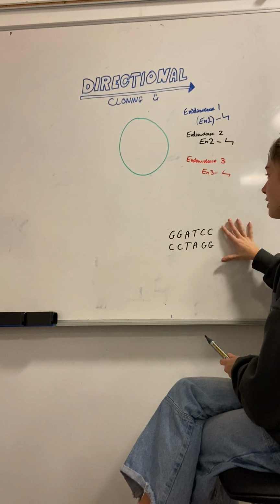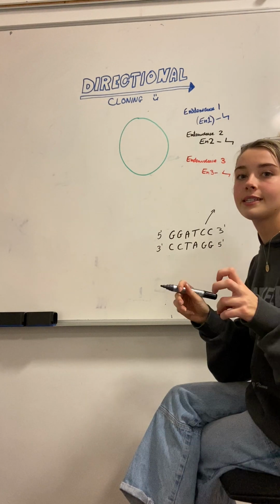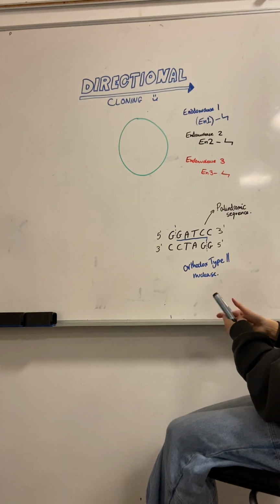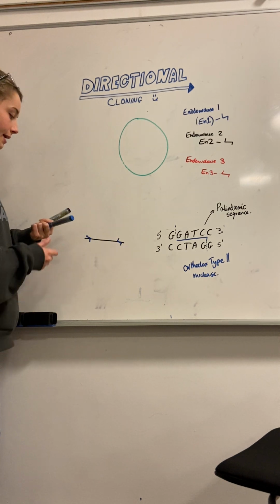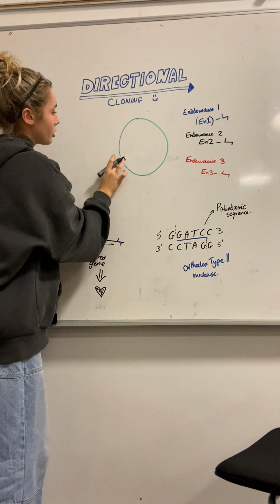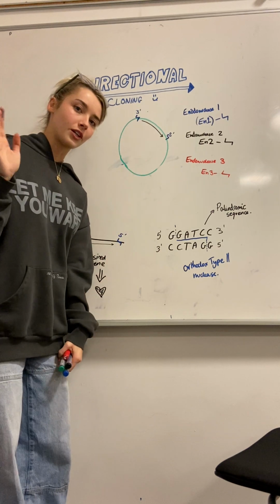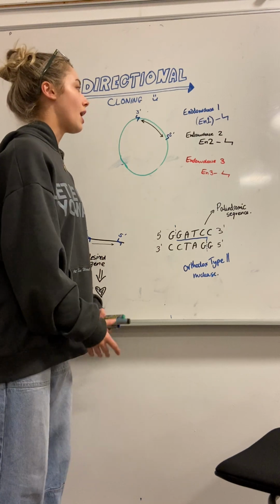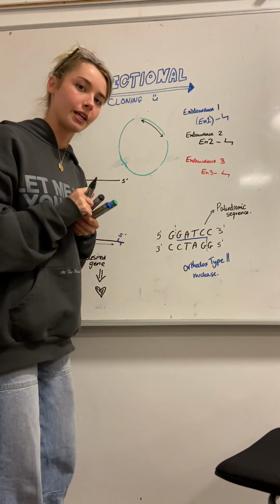DIRECTIONAL CLONING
PASS BMS1062 week 4